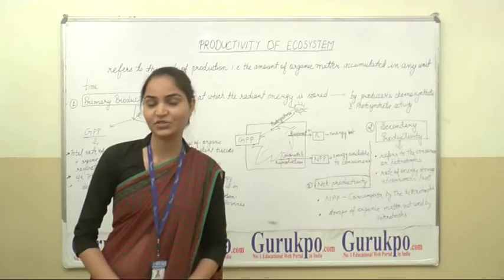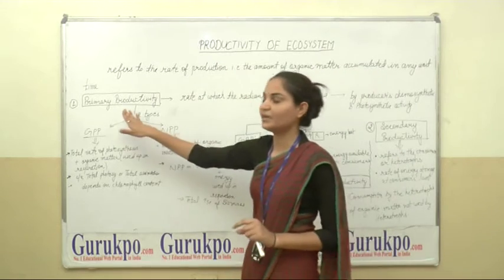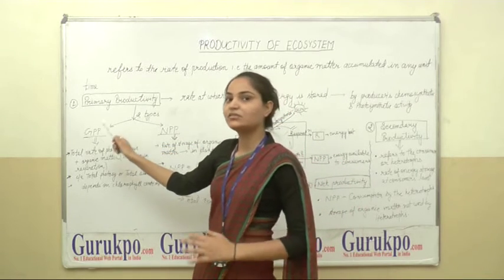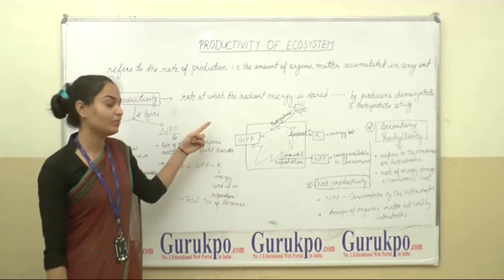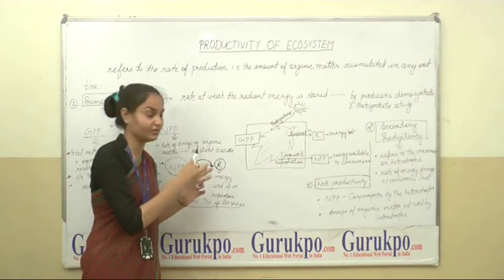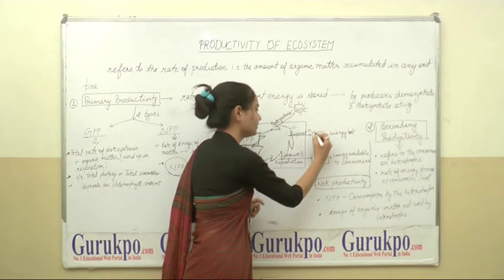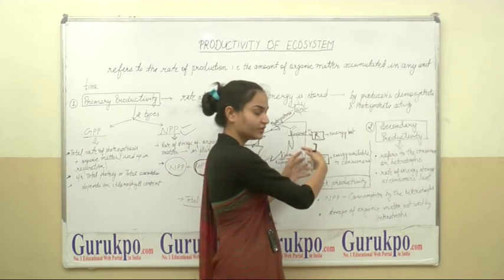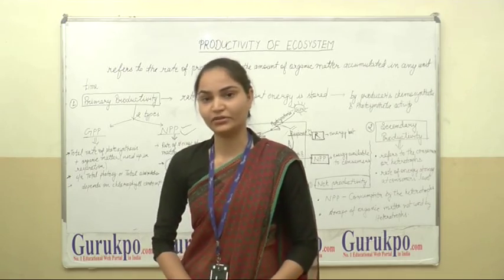Productivity of Ecosystem (B.Sc. & M.Sc.) Gurukpo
Ms. Pooja Bhagat, Biyani Girls college, Jaipur, explains about productivity of ecosystem.  In ecology productivity or production refers to the rate of generation of biomass in an ecosystem. It is usually expressed in units of mass per unit surface (or volume) per unit time, for instance grams per square meter per day.